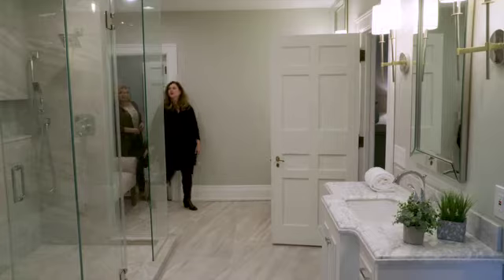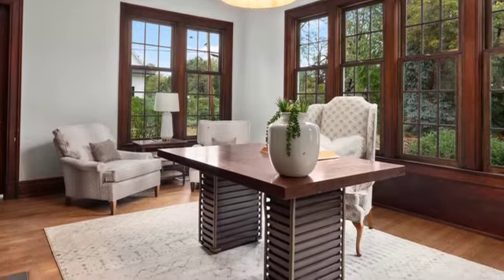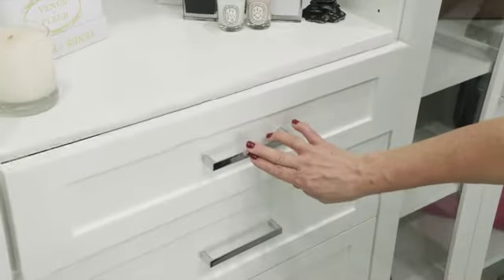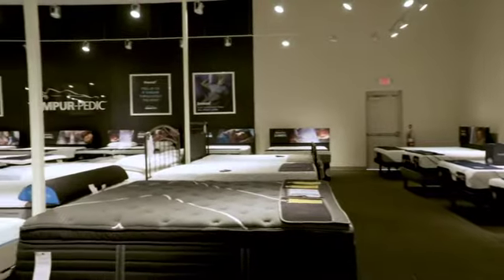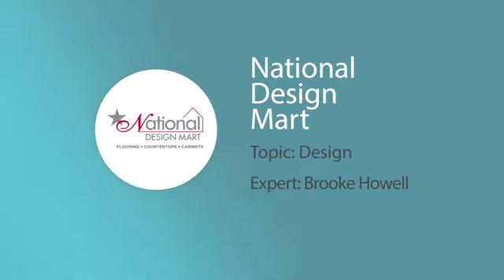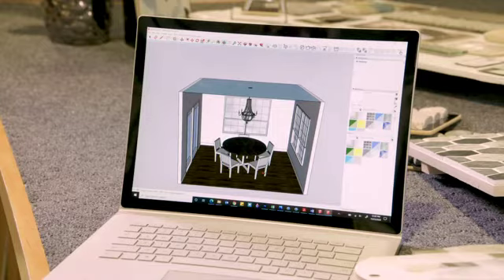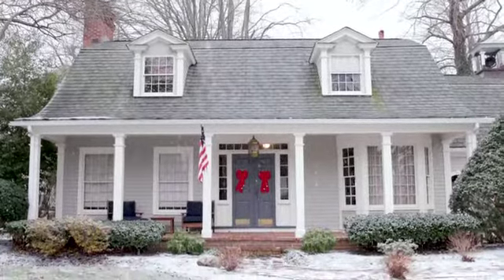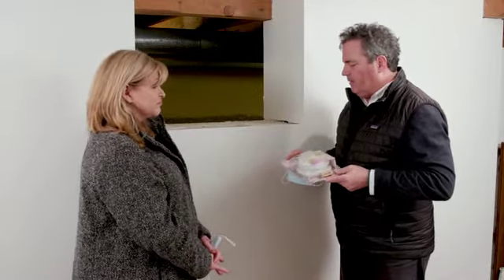Everyday Home - Season 1 Episode 5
Wait until you see how Megan Featherston of VNTG Home transforms a Bratenahl mansion. Closet Factory designed the most beautiful closet I have ever seen. Sheely’s Furniture and Appliance has your perfect mattress. National Design Mart tells us how they put the "Design" in Design Mart.
And part two of our day with Berry Insulation as we follow a different kind of home transformation.

Everyday Home is hosted by Eileen McShea and produced by Summit Productions. The show airs on Sundays at 11 AM in the Cleveland Markets.